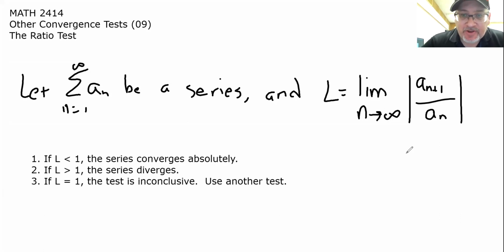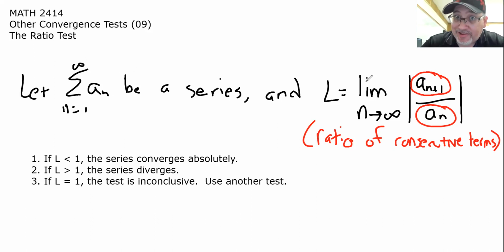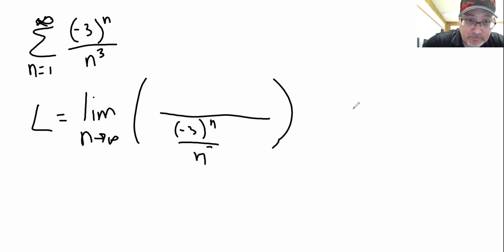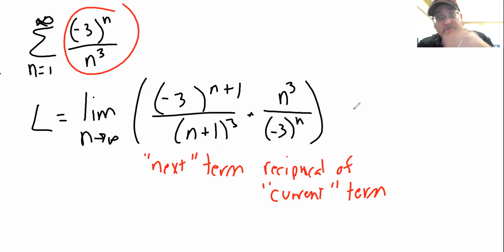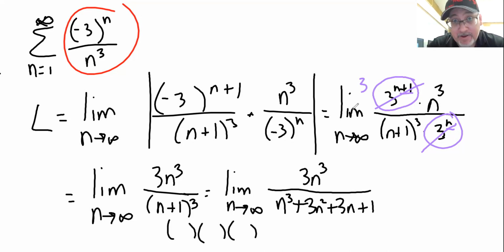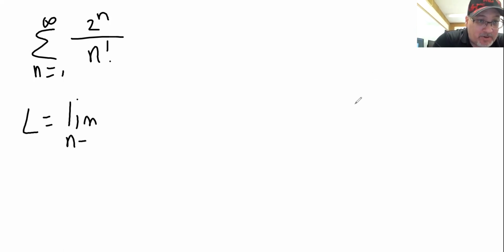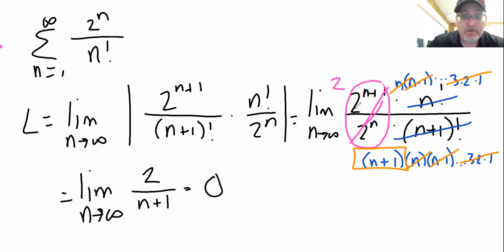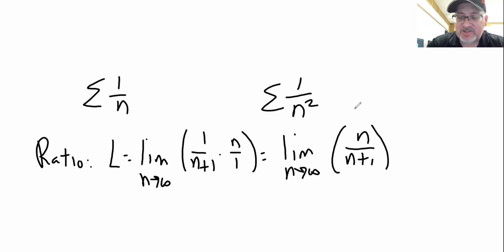MATH 2414 - Other Convergence Tests (09): The Ratio Test